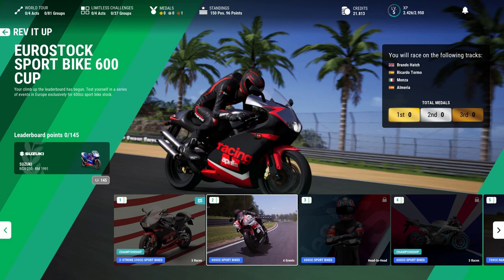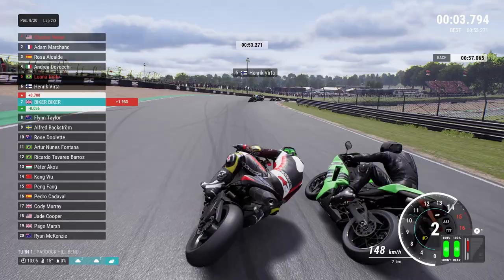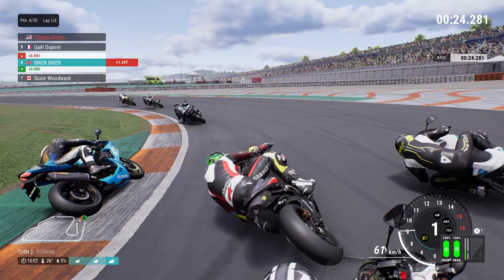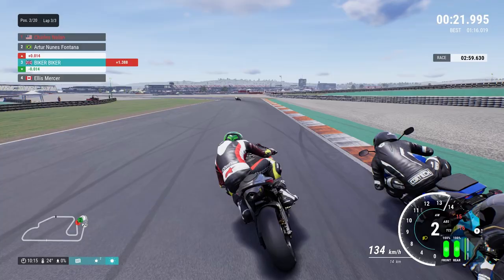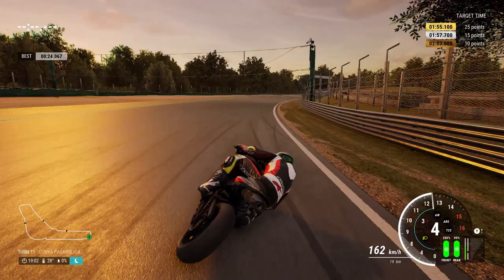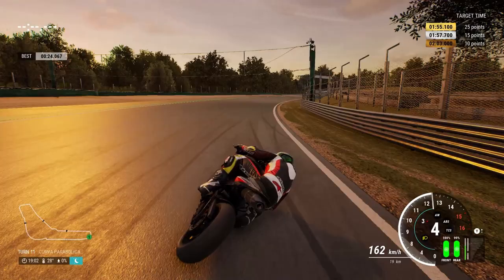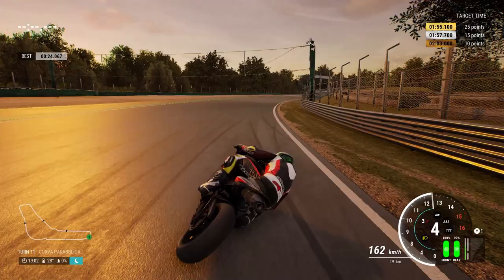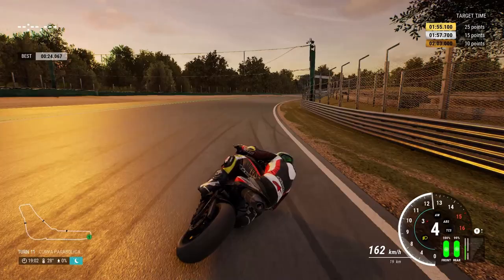RIDE 5 Career Mode Part 2 - Eurostock Sport Bike 600 Cup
Welcome to episode 2 of my career mode on RIDE 5, in this episode I compete in the second lot of championship events with the Eurostock Sport Bike 600 Cup.

Thank you to Premier for providing me a review code for the game.

PC Specs:
RAM - 8GB